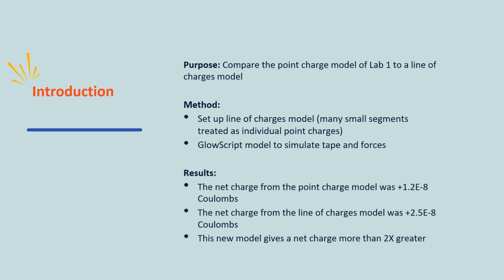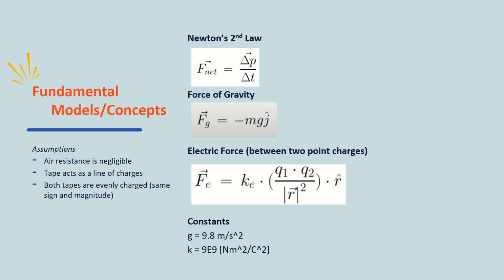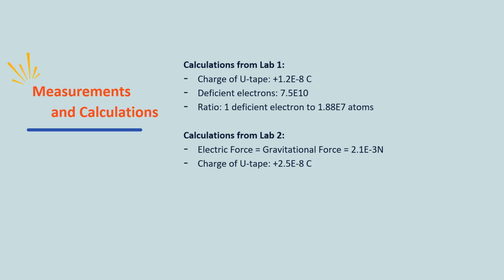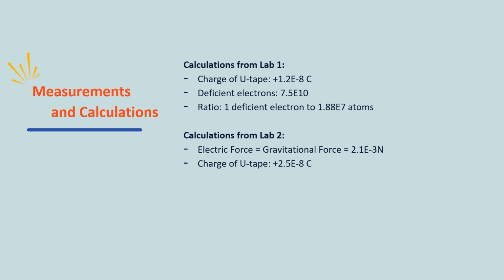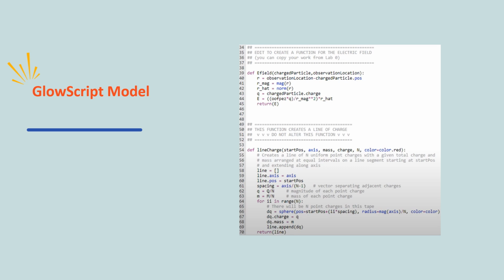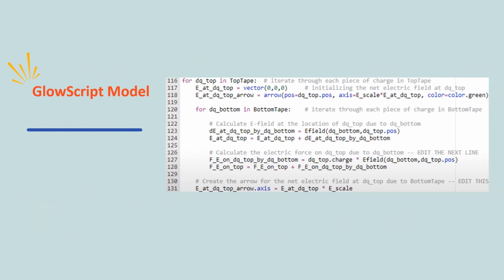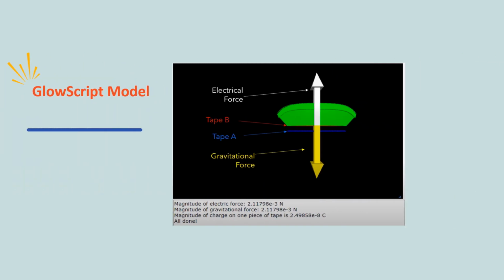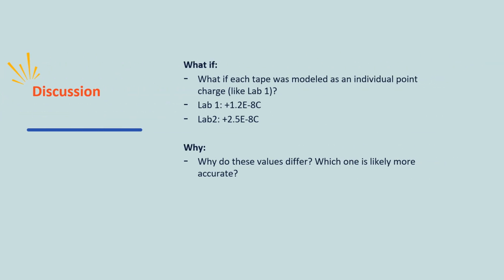PHYS 2212 Lab 2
Line of Charges